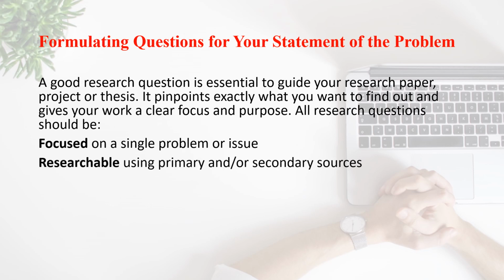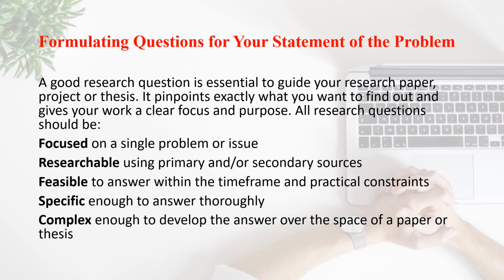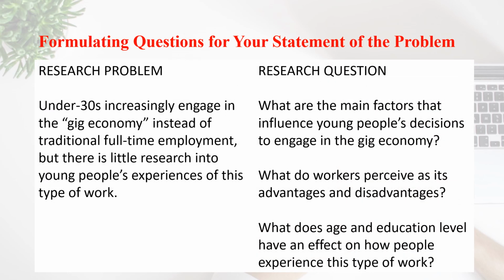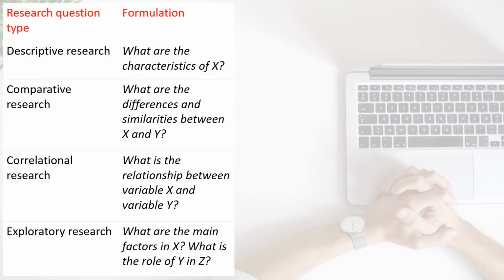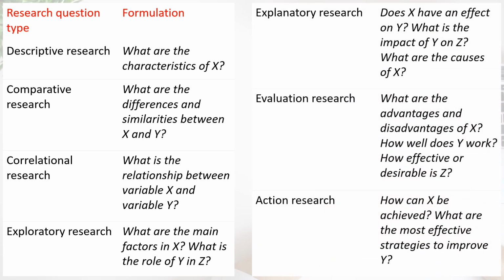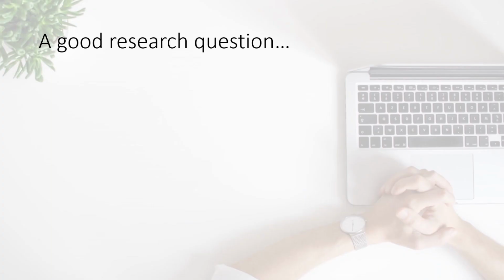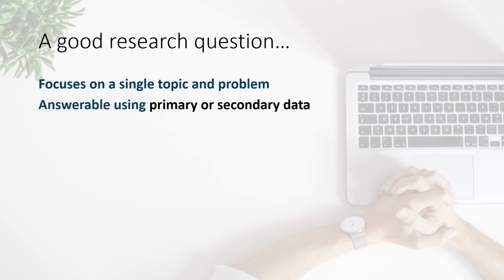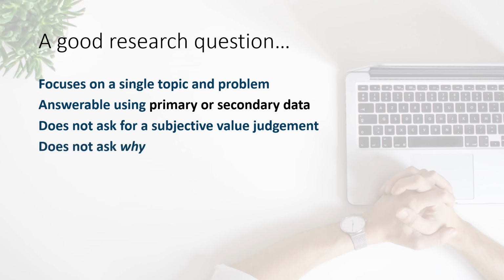Formulating Questions for Your Statement of the Problem